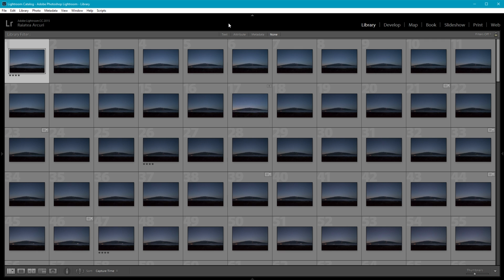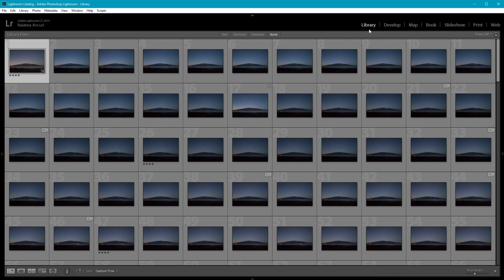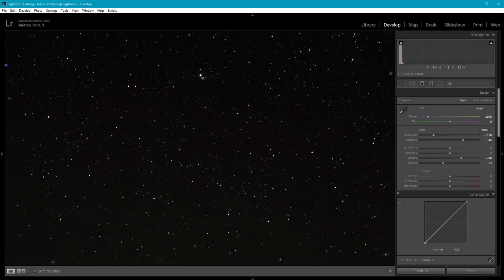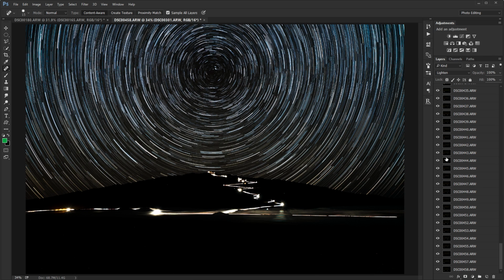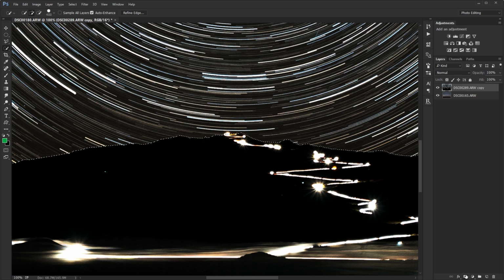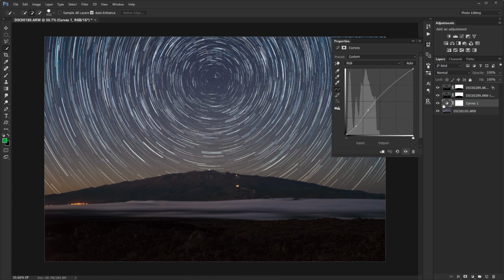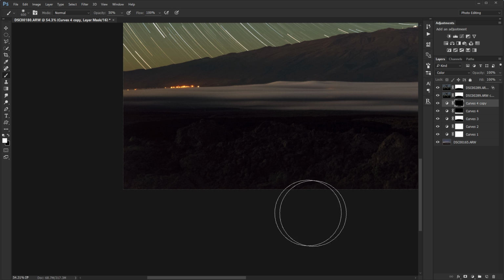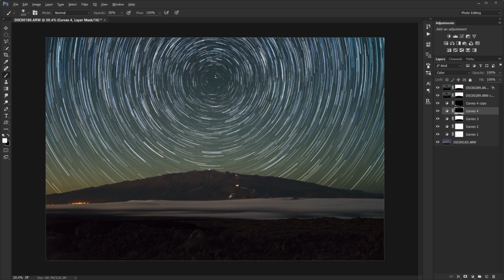Landscape Photo Editing Session: Star Trail Processing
Turning a timelapse sequence into a star trail image using Lightroom and Photoshop.